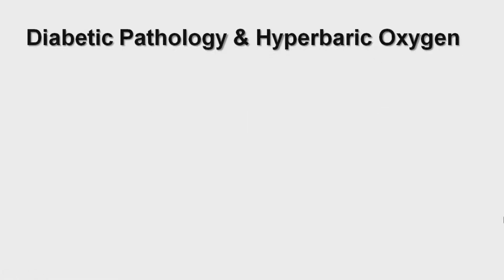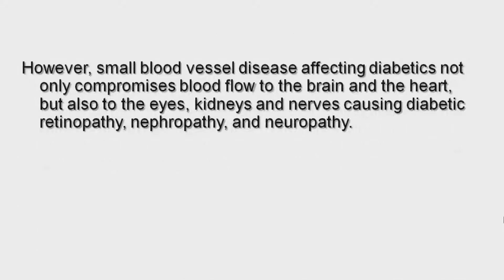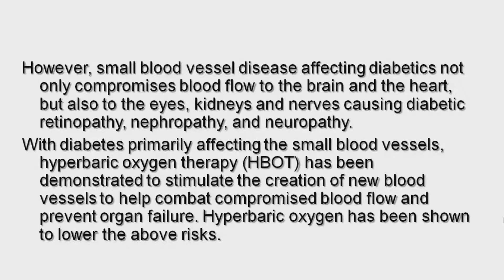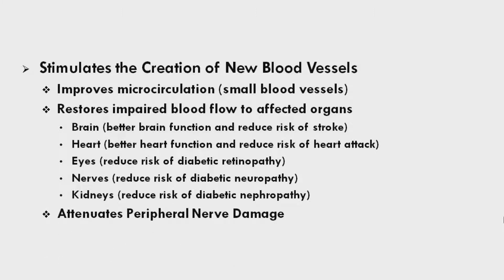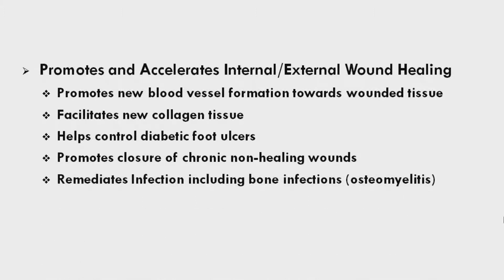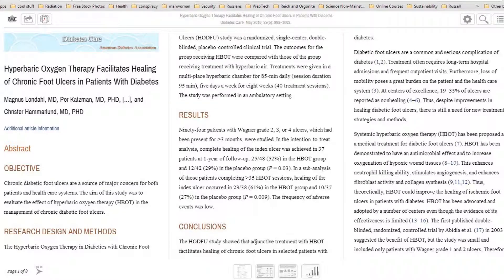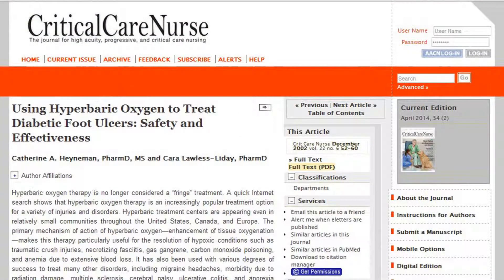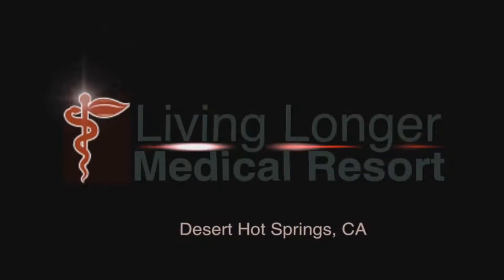Diabetic Pathology Response To Hyperbaric Oxygen Therapy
Diabetes affects more than 12 million people and is the seventh leading cause of death in the United States. Basically, this is a disease of the small blood vessels (microangiopathy); whereby, the elevated blood sugars begin spilling into the lining of these small blood vessels. Two major areas of small blood vessels that are affected in diabetics are the cerebral and coronary blood vessels (blood flow to the brain and heart, respectively) which now put each diabetic at higher risk for a 'bad event' to happen to one or both of these organs. Actually, just being diagnosed as a 'diabetic' immediately puts this person into a higher risk category for cardiovascular disease, including strokes and heart attacks. However, small blood vessel disease affecting diabetics not only compromises blood flow to the brain and the heart, but also to the eyes, kidneys, nerves causing diabetic retinopathy, nephropathy, and neuropathy. With diabetes primarily affecting the small blood vessels, hyperbaric oxygen therapy (HBOT) has been demonstrated to stimulate the creation of new blood vessels to help combat compromised blood flow and prevent organ failure. Hyperbaric oxygen has been shown to lower these risks. In addition, research has shown that HBOT can lower blood sugar levels by increasing cellular sensitivity to insulin and skeletal muscle reception of glucose. Furthermore, recent reports have provided evidence towards linking HBOT to regenerating pancreatic islets, including stem cell mobilization, thus potentially producing more insulin for those that are insulin-dependent. HBOT is often beneficial in treating bone infection (osteomyelitis), in addition to preventing systemic toxicity and permanent disability. With chronic diabetes, impaired circulation reduces wound-healing capability and promotes internal and external wounds. HBOT increases the amount of oxygen available to these affected areas, leading to accelerated healing. Studies have demonstrated the benefits of HBOT in diabetic patients with the following:
 Improve blood chemistry profile
o Fasting Blood Sugar
o Hemoglobin HbA1c levels
o Lipid Profiles
 Stimulates the Creation of New Blood Vessels
o Improve microcirculation (small blood vessels)
o Restore impaired blood flow to affected organs
 Brain (better brain function and reduce risk of stroke)
 Heart (better heart function and reduce risk of heart attack)
 Eyes (reduce risk of diabetic retinopathy)
 Nerves (reduce risk of diabetic neuropathy)
 Kidneys (reduce risk of diabetic nephropathy)
o Attenuates Peripheral Nerve Damage
o Reduces risk of non-healing wound
 Advances Glycemic Control
o Increase insulin sensitivity
o Increase uptake of glucose by skeletal muscle
o Improve insulin production
 Promotes and Accelerates Internal/External Wound Healing
o Promotes new blood vessel formation towards wounded tissue
o Facilitates new collagen tissue
o Helps control diabetic foot ulcers
o Promotes closure of chronic non-healing wounds
o Remediates Infection including bone infections (osteomyelitis)
o Reduces Amputation Rate
 Reduces Cardiovascular Risk
o Promotes Long-Term Blood Pressure Control
o Decreases Risk of Sudden Heart Attack Due to Ventricular Arrhythmias
o Reduces Metabolic Syndrome

A study published in 2008 evaluated the efficacy of HBOT with respect to decreasing amputation rates on diabetic foot ulcers. A total of 184 consecutive patients were treated with HBOT (one hour sessions, six days a week with examinations performed at three, six and 12 month intervals) in conjunction with standard treatments for their diabetic foot ulcer. Following treatment, 115 (62 percent) were completely healed, 31 (17 percent) showed no improvement and 38 (21 percent) underwent amputation. HBOT's success was illustrated by its ability to create new circulatory pathways, accelerate healing and increase antibacterial activity. The study confirmed that HBOT can help to reduce major amputation rates in diabetic foot ulcers by repairing tissue. This finding is especially noteworthy considering other conventional treatments had failed.